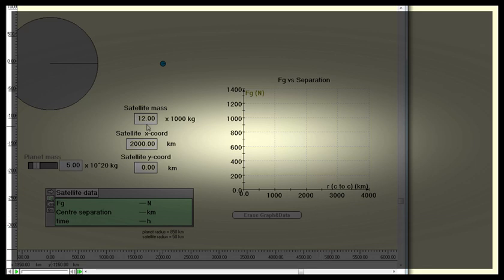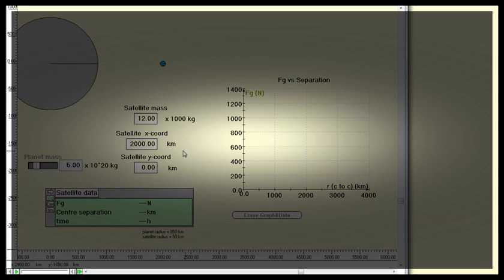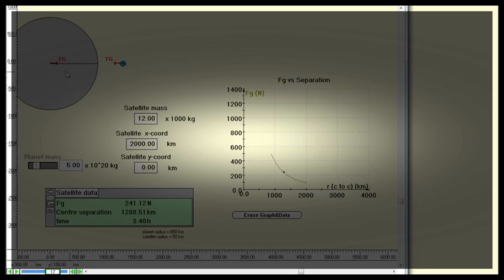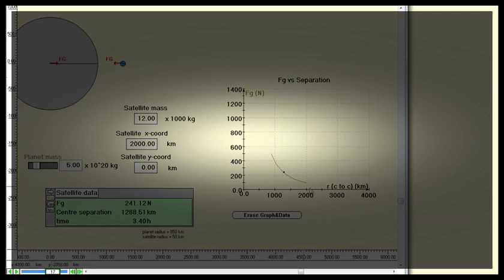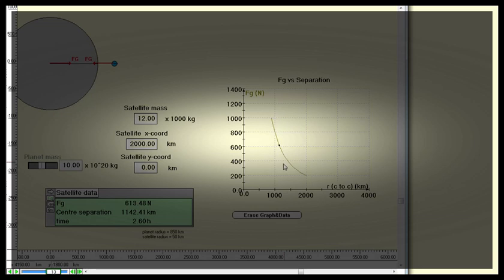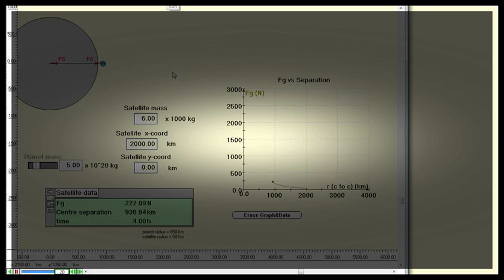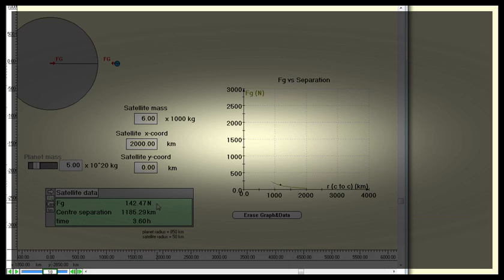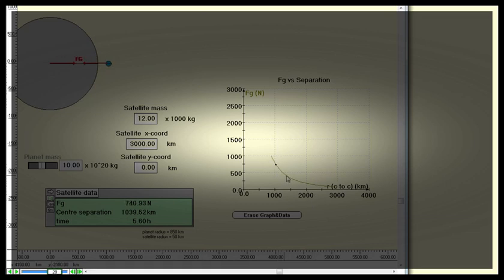Universal gravitation, force law: simulation, gravity 1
This lesson introduces the force of gravity -- the mutual attraction of all masses. The simulation shows how this force depends on mass and separation; the subsequent video shows how to solve some typical problems.